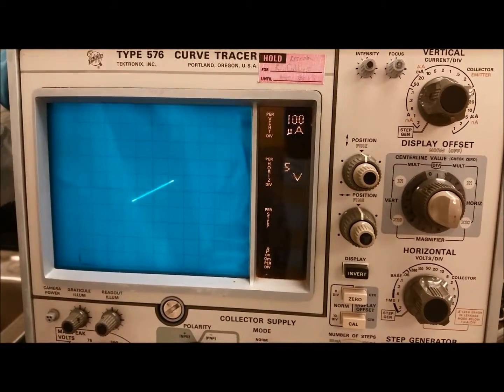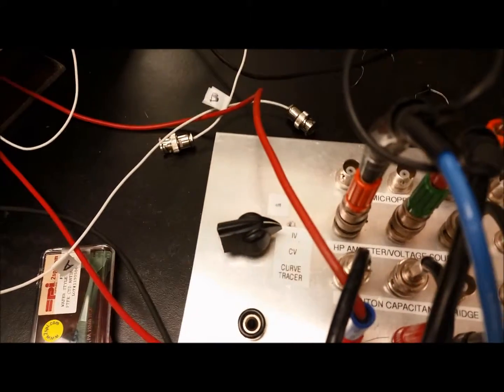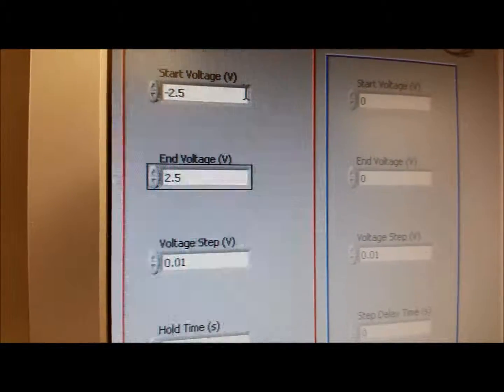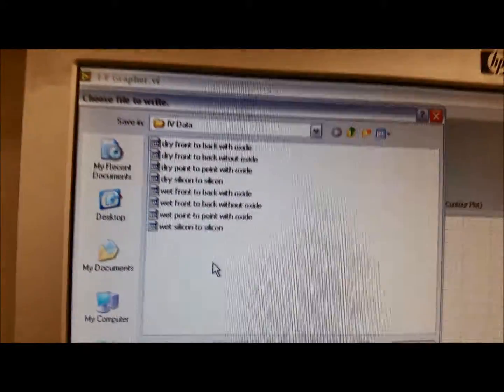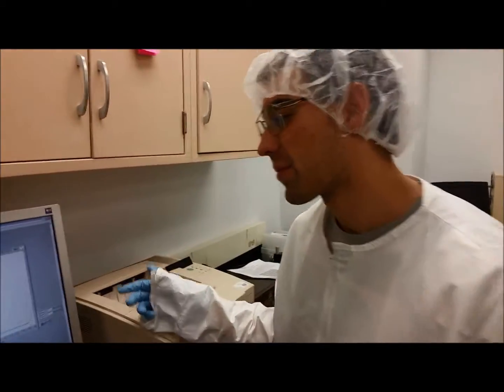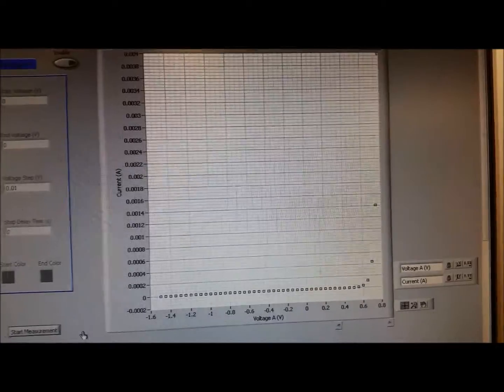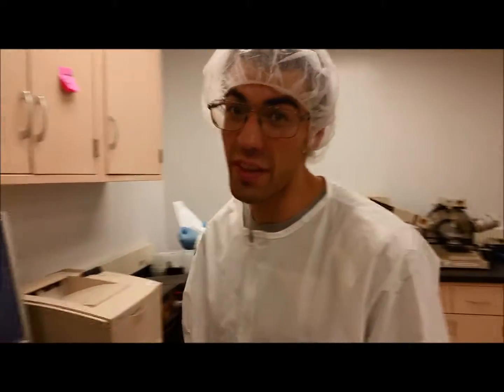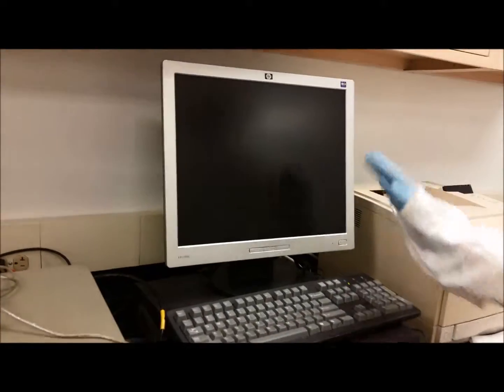PHGN 435: IMPL, Proper IV Machine Use.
Proper use of the IV and Curve Tracer machines in the Silicon Processing lab at the Colorado School of Mines. This video is designed to be instructional for new students in the processing lab course.